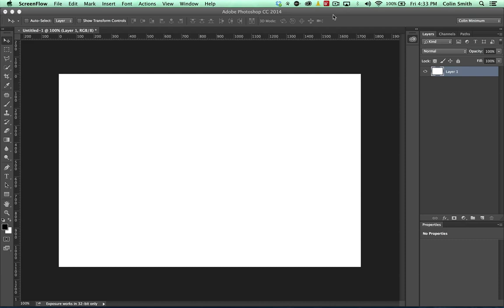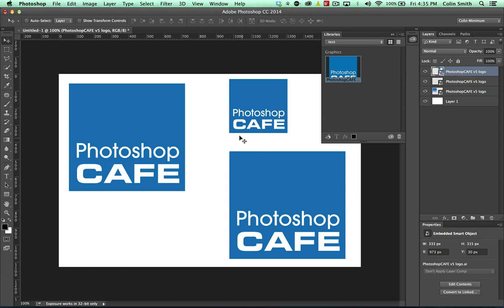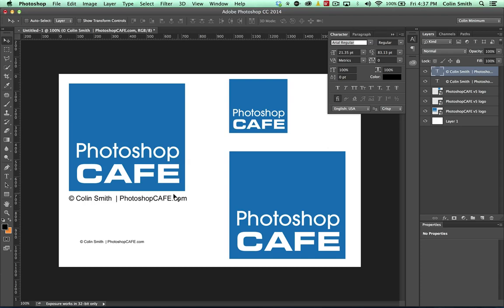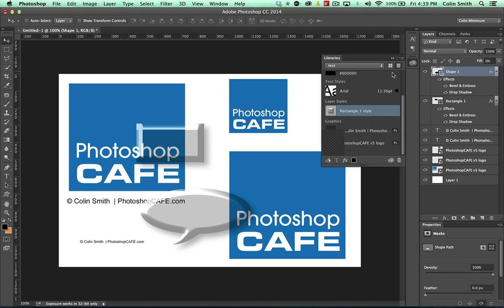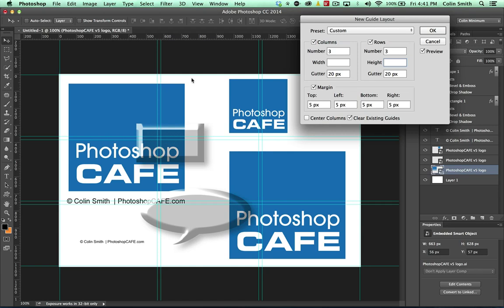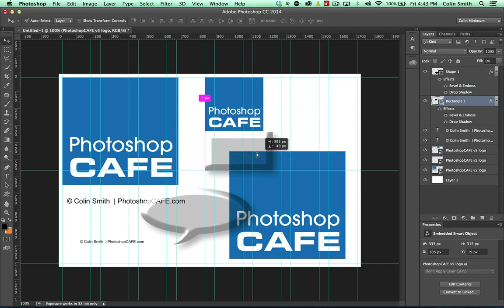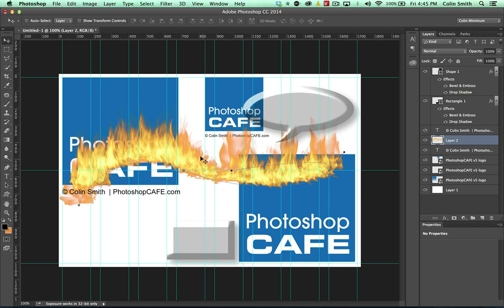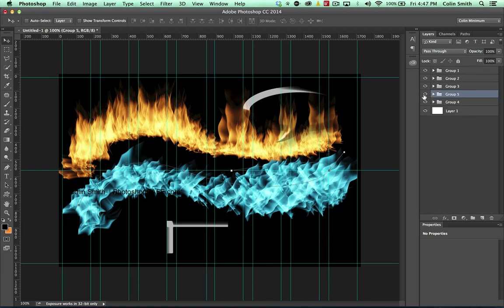Top 5 Photoshop CC New features 2014.2 October release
Adobe has just released new features in Photoshop CC during the Adobe MAX Keynote. Do you want a deeper look? Here are my top 5 new features and some cool tips to help you out. They are...

Reusable, sync able, non destructive Libraries. YAY!
Layout guides. See it to believe it!
Make your own flames and other pyro type of effects
Better way of selecting layers and object
Faster way to manage your Layer groups.